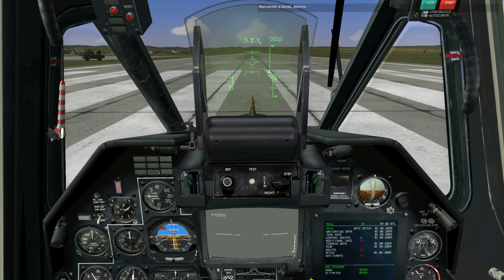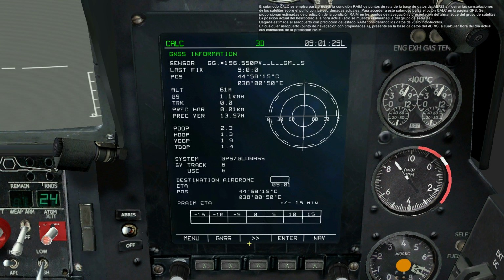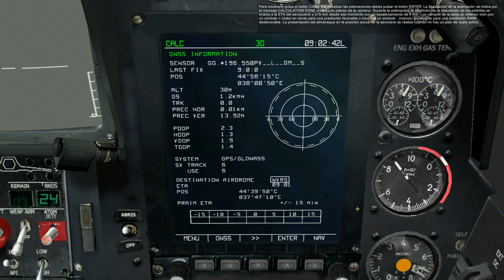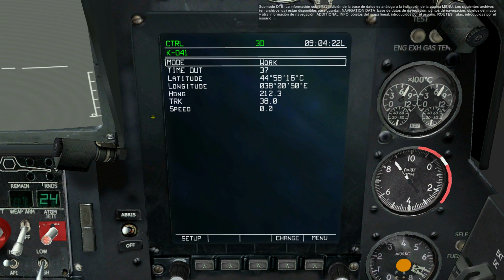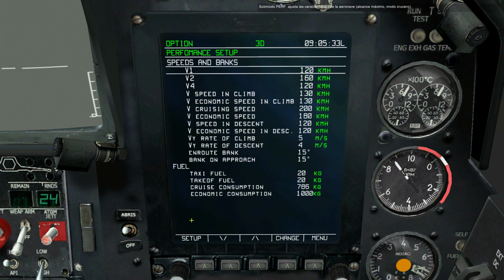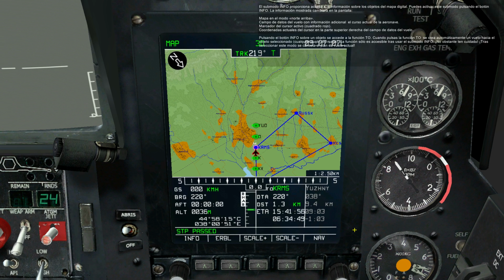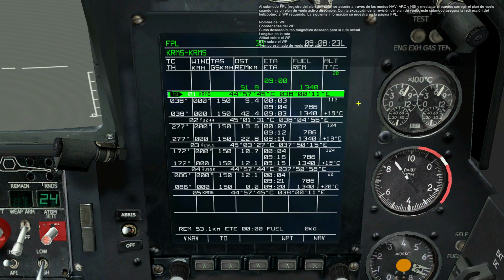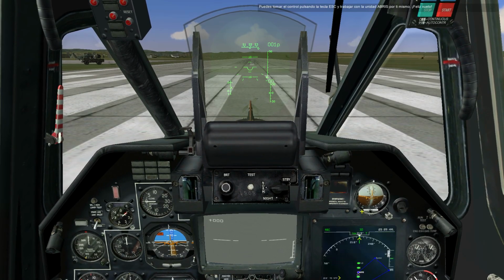DCS Black Shark misión de entrenamiento 14 (ES)